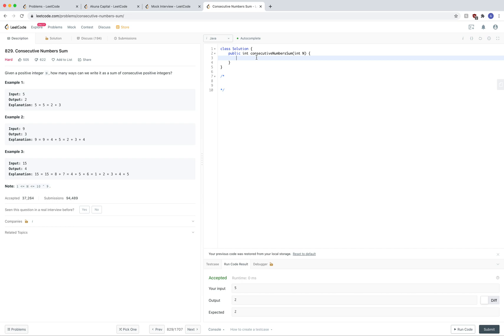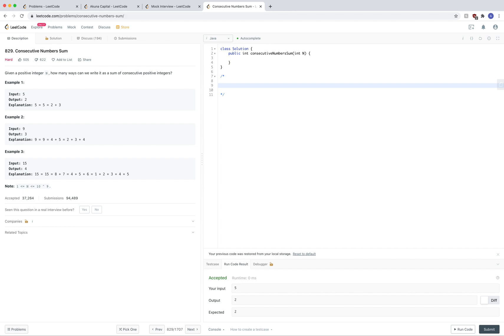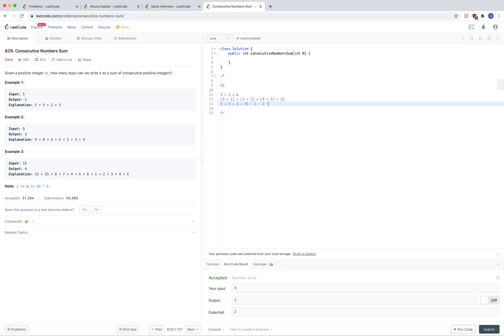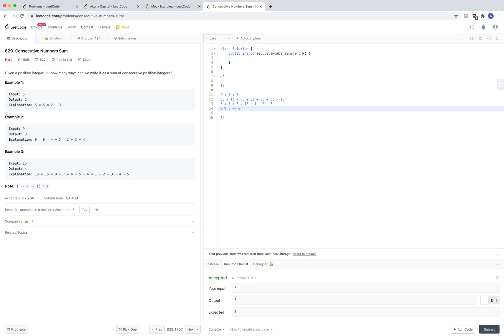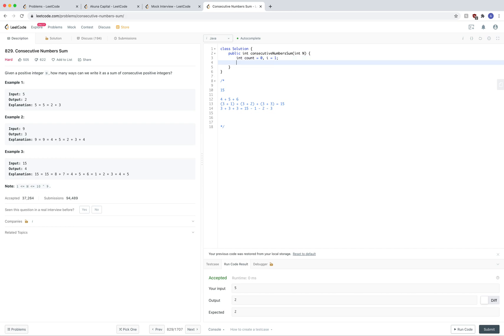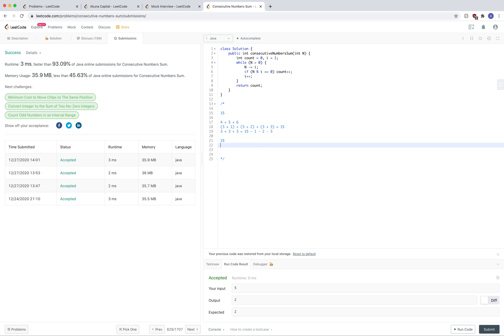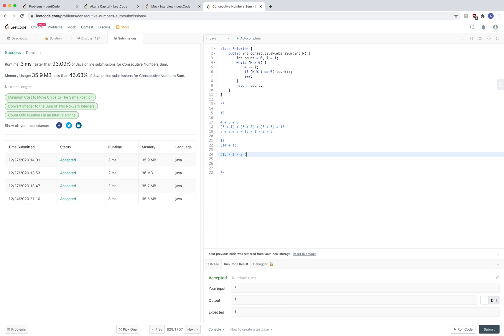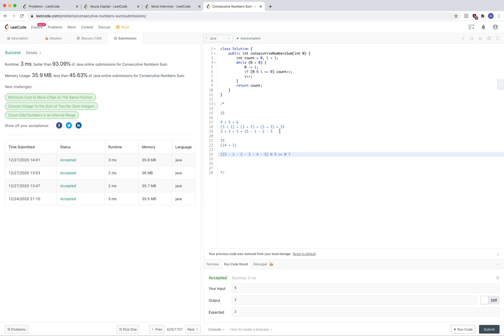829. Consecutive Numbers Sum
Don't over complicate your solution. Time O(sqrt(N)) space O(1).